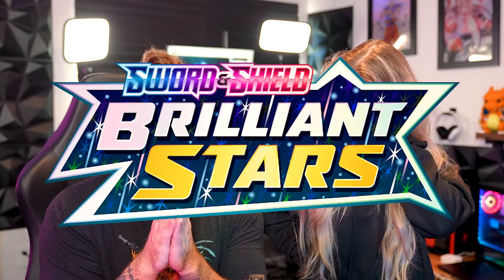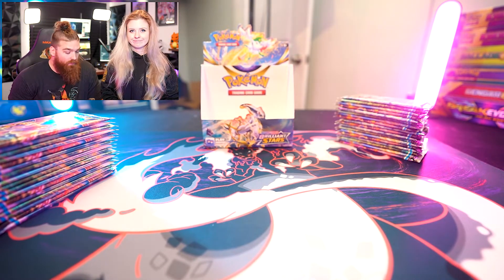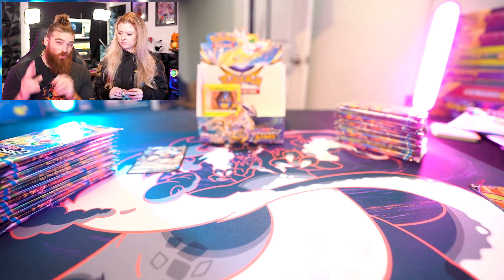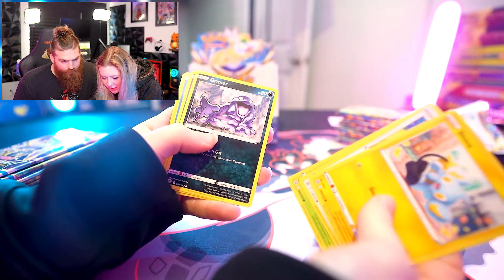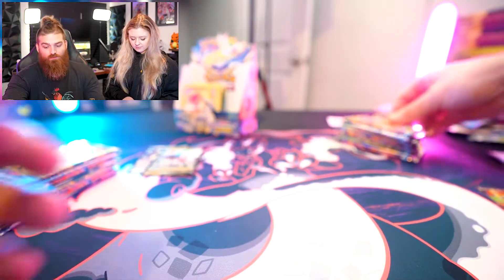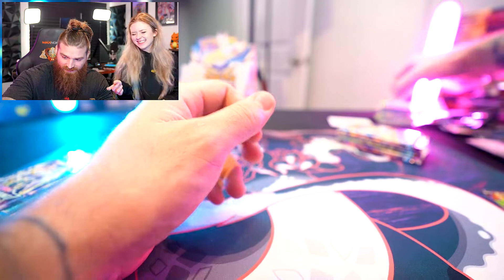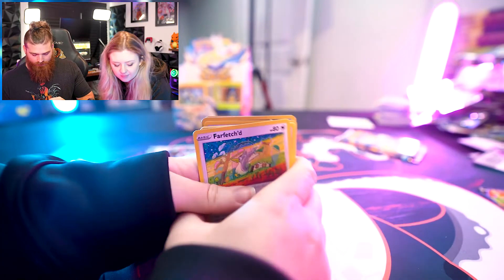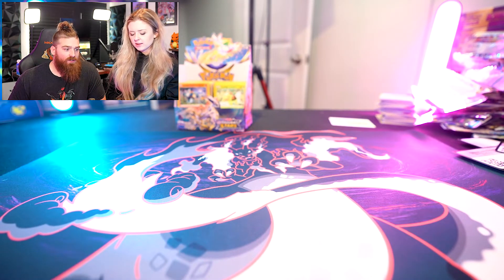How Good Is Brilliant Stars?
Is Brilliant Stars the BEST set of the Sword and Shield era??

Want to send me something?
Jake The Viking
All music through Epidemic Sounds

Every time you thumbs up, a little pikachu gets their axe.